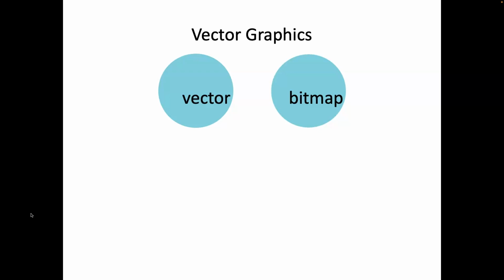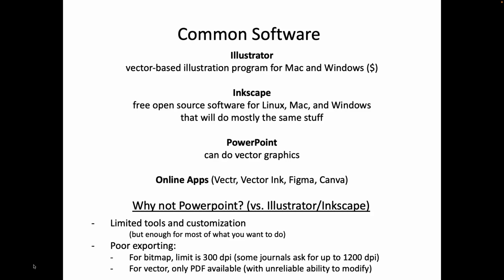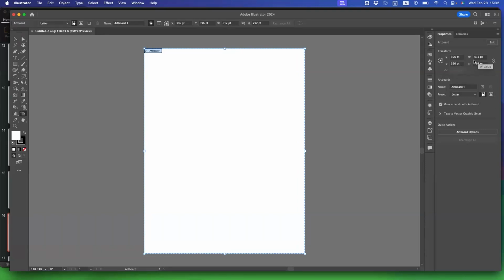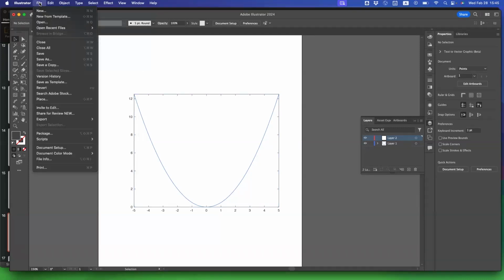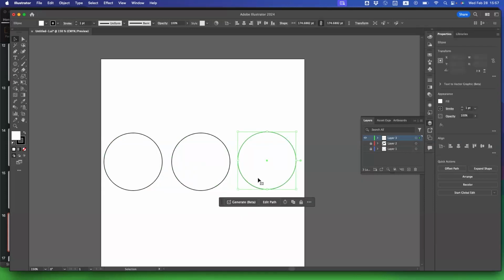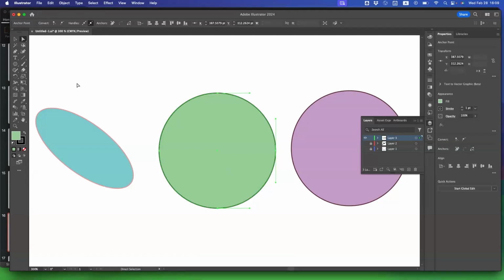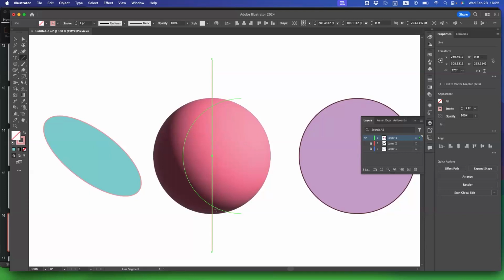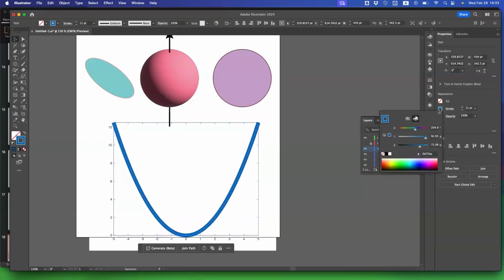Vector Graphics and Adobe Illustrator Intro (Part I)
Entry in the MathQuantum Professional Development Workshops, Visualizing Math series

00:00 Intro
00:41 What are vector graphics?
03:24 Why use vector graphics?
09:23 Software for vector graphics and file types
16:16 Tutorial intro
17:35 Illustrator: Creating new files
17:48 Workspace
21:00 Saving is important
22:26 Artboard editing
25:41 Importing art (File - Place...)
29:07 Layers Panel
37:43 Drawing shapes (Ellipse)
43:41 Selecting and deleting shapes
44:55 Copying and moving shapes
45:59 Resizing and rotating shapes (bounding box)
48:12 Fill and stroke color
53:23 Zoom and pan
55:04 Components of vector art (anchors and handles)
57:46 Direct selection tool
1:02:00 Spheres (3D Revolve)
1:07:48 Arrows and dashed lines
1:11:52 Object depth placement
1:15:53 Text tool
1:17:24 Saving and Exporting
1:18:37 Practice exercises
1:20:03 Editing imported objects